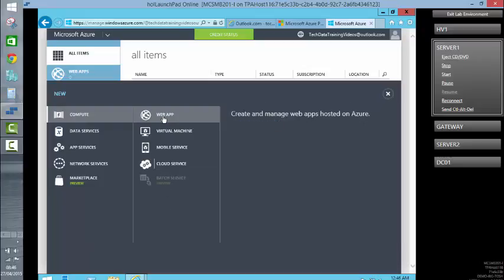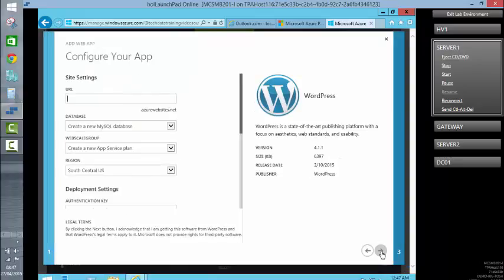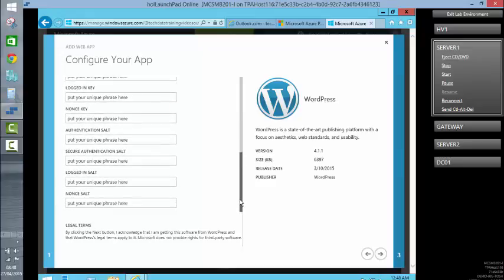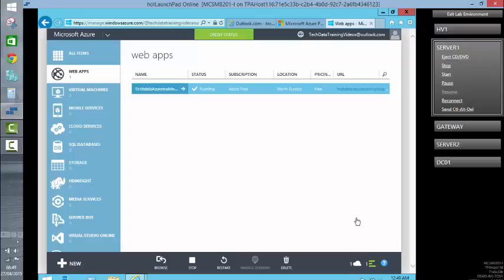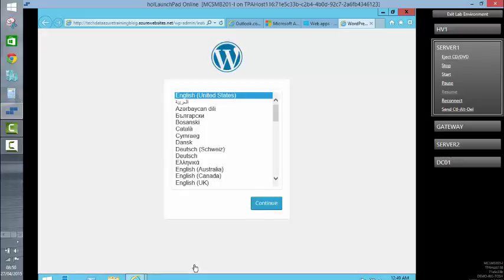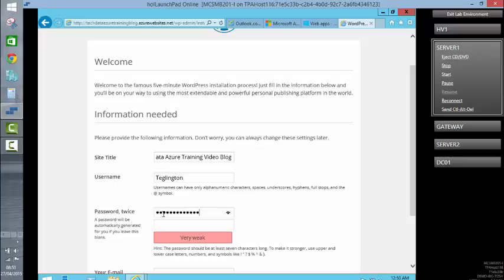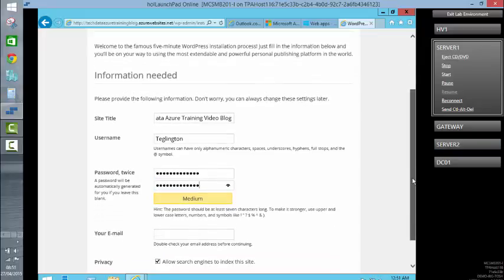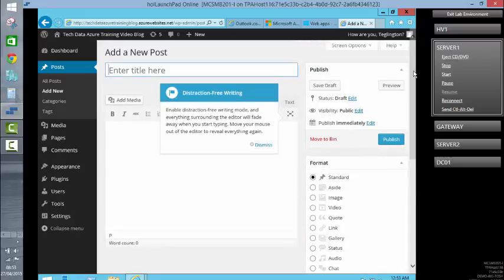Azure Web App Setup